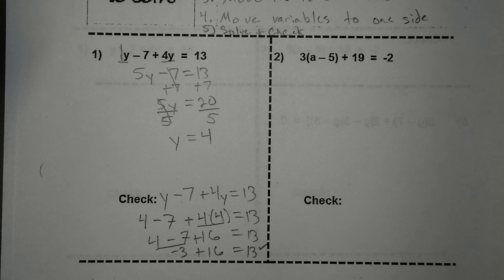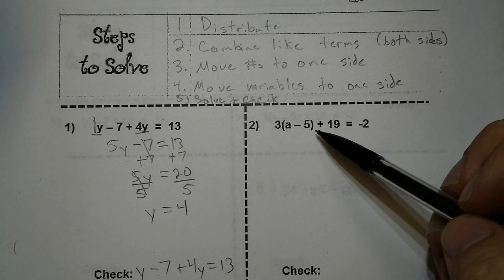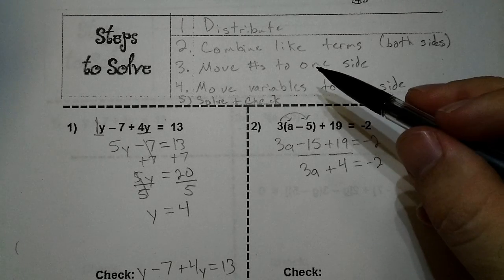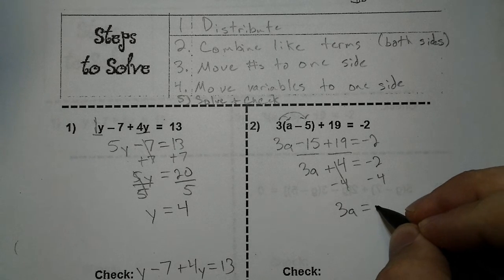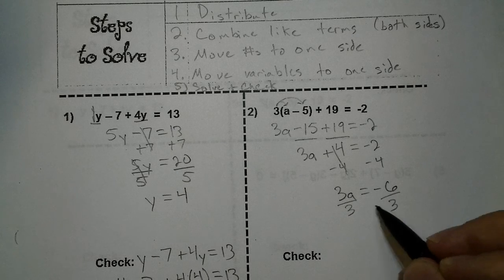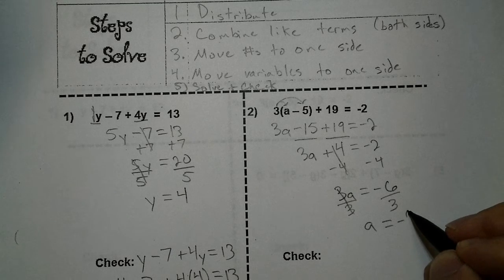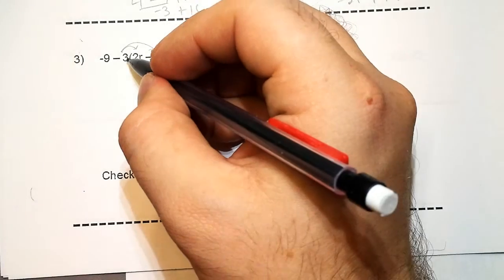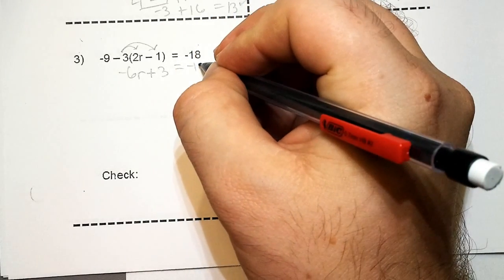Solving equations with distribution Part 2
This video is part 2 of 3 that explains how to solve equations with one variable using distribution.